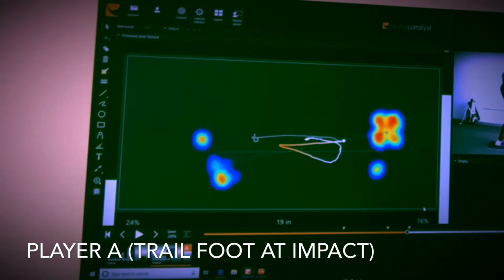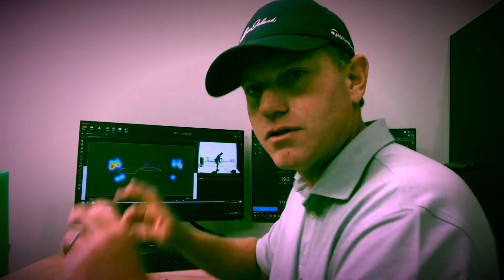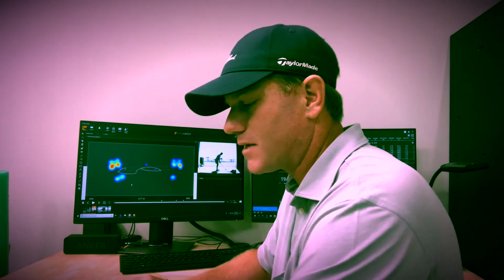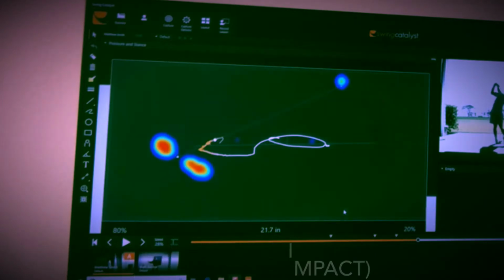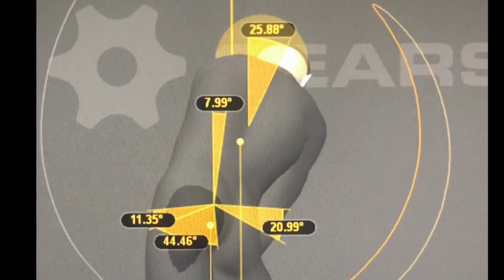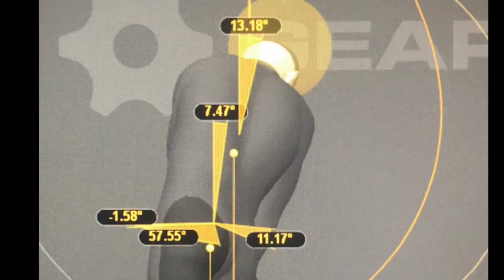Pressure Shift and Body Tilts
Short example of how some players match you their spine tilts with the pressure shifts.